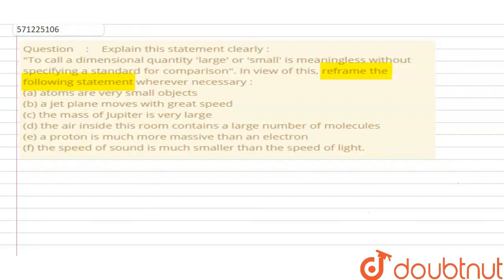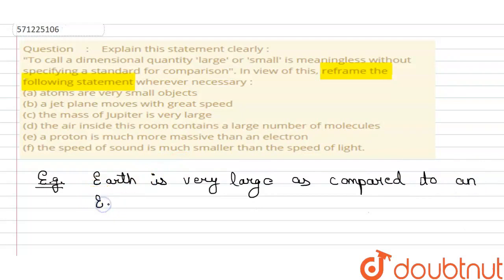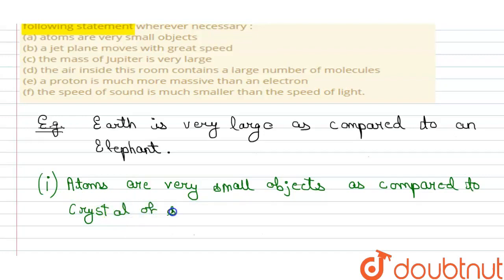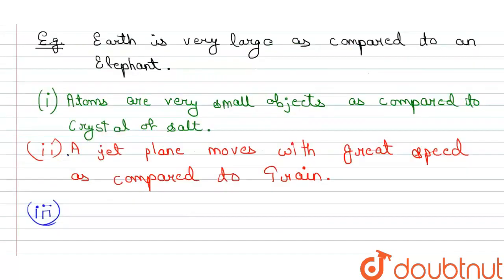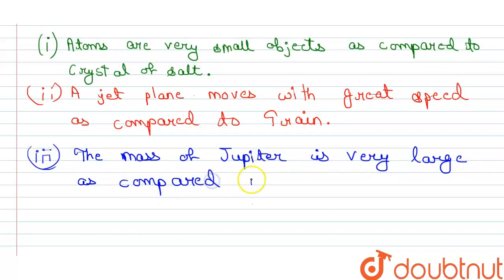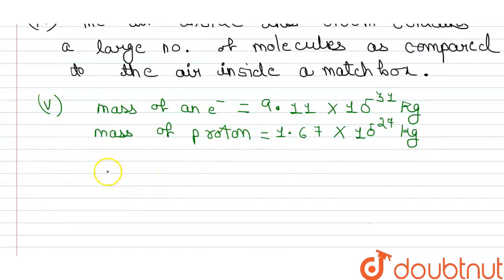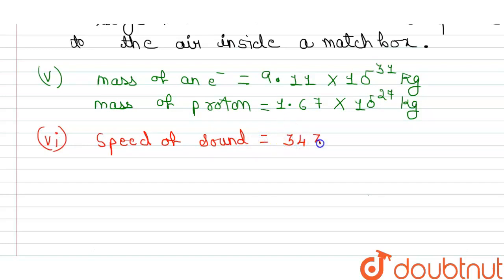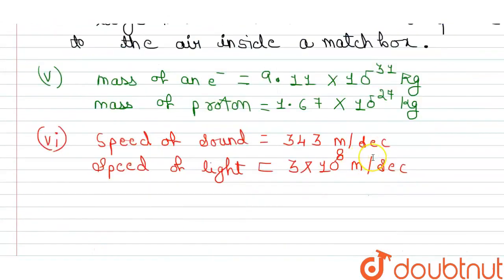Explain this statement clearly : To call a dimensional quantity \'large\' or \'small\' is meanin...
Explain this statement clearly : To call a dimensional quantity \'large\' or \'small\' is meaningless without specifying a standard for comparison. In view of this, reframe the following statement wherever necessary : (a) atoms are very small objects (b) a jet plane moves with great speed (c) the mass of Jupiter is very large (d) the air inside this room contains a large number of molecules (e) a proton is much more massive than an electron (f) the speed of sound is much smaller than the speed of light.
Class: 11
Subject: PHYSICS
Chapter: UNITS AND MEASUREMENT
Board:CBSE

👉 Have Any Query? Ask Us.